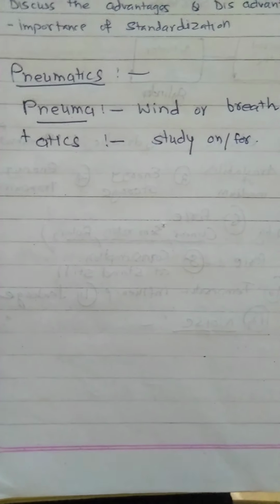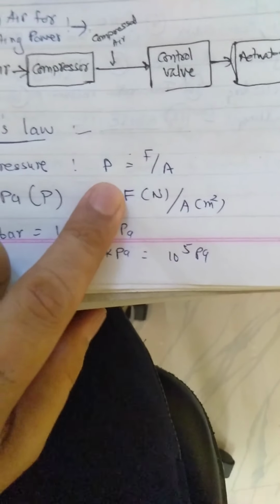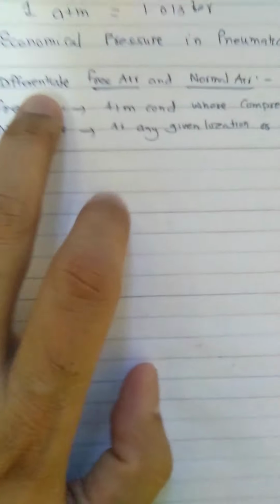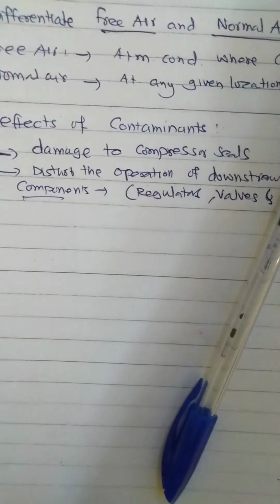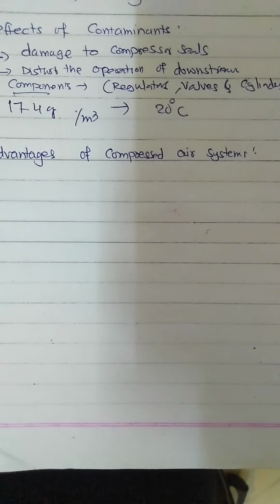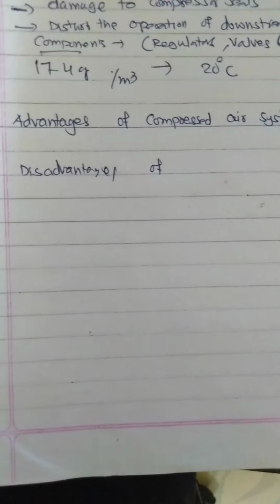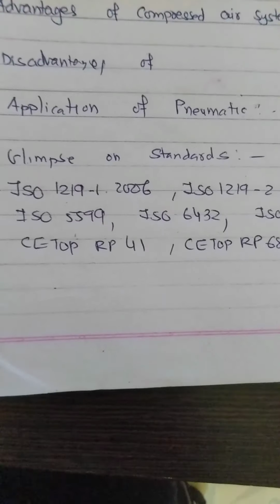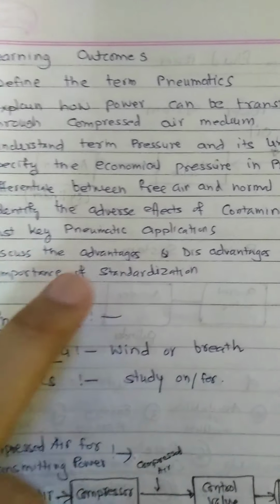26 June 2020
Introduction to Oil Hydraulic and Pnumatics Part 2